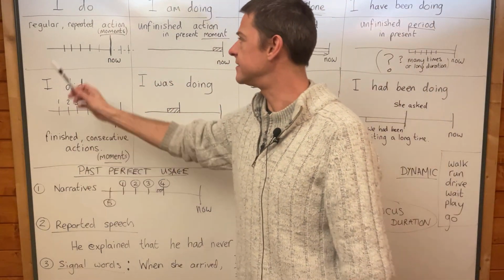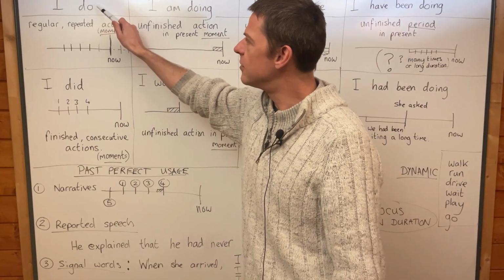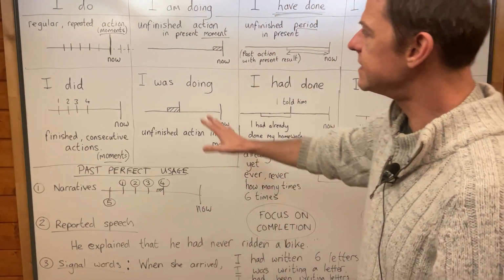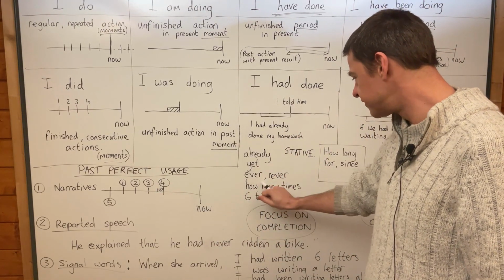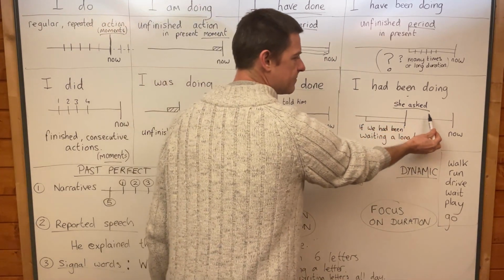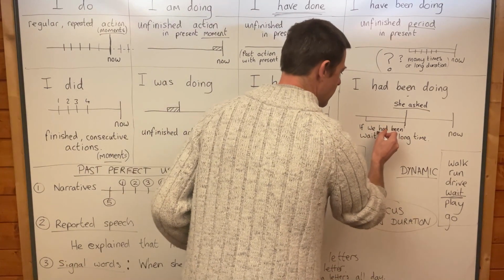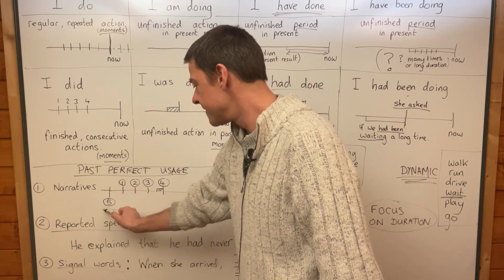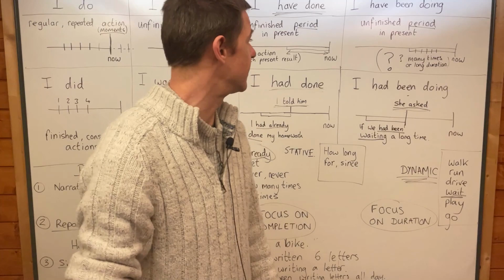All the present and past tenses